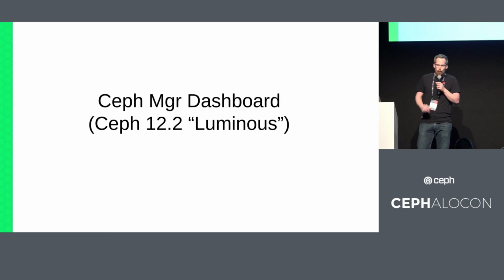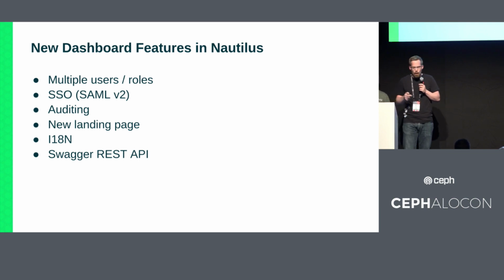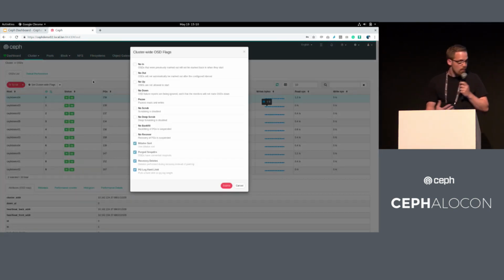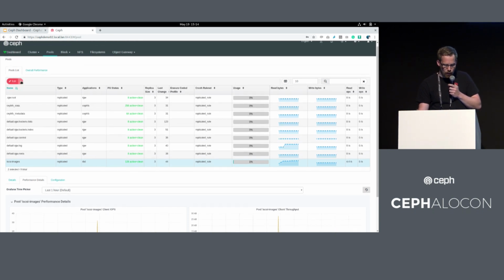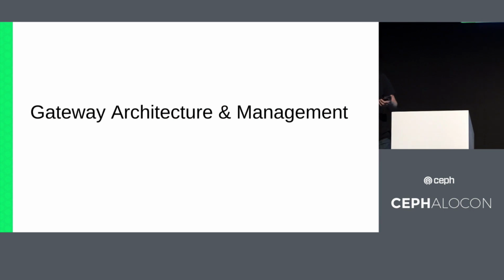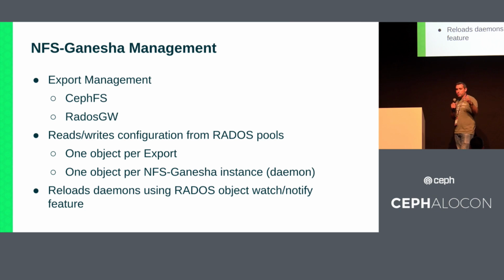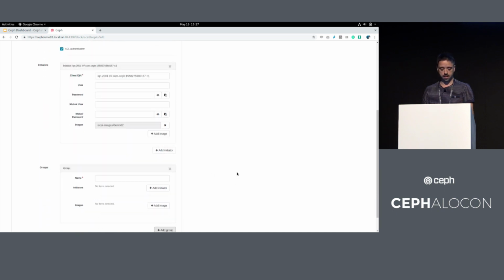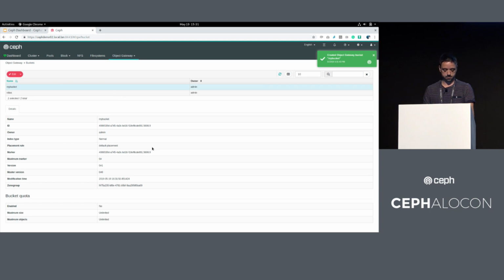Ceph Manager Dashboard - The New Way To Manage Ceph & Gateway Management in Ceph Dashboard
Ceph Manager Dashboard - The New Way To Manage Ceph & Gateway Management in Ceph Dashboard: From Top to Bottom, Kai Wagner, Ricardo Marques and Ricardo Dias, SUSE Linux

About Ricardo Dias
SUSE Linux
Ricardo Dias is currently working as a senior software engineer, at SUSE Linux, in the Entreprise Storage Team, where his main task is to contribute to the upstream Ceph storage system project. He is also an Integrated Member at the NOVA LINCS laboratory, where he still colaborates in several research projects, and co-supervises a PhD student with Prof. João Lourenço.

He received his doctoral degree from the Universidade Nova de Lisboa, Portugal, in 2013, under the supervision of Prof. João Lourenço, on the topic of Transactional Memory.
During his research career, he has published, and presented, several research papers in high ranked scientific conferences.

About Kai Wagner
SUSE Linux GmbH
Product Owner
Fulda, Deutschland
Twitter Tweet
Kai is a Product Owner at SUSE, responsible for SUSE Linux Enterprise Storage.

Before joining SUSE Kai Wagner was an administrator and consultant at it-novum GmbH, a German Open Source minded consulting company.

Kai has been working on Windows & Linux, Virtualization, High Availability, Storage and Networking. He's also one of the founders of the openATTIC project which turned from a pure storage management platform to a Ceph cluster and monitoring interface. If he's not working all day long he really enjoys doing some sports and to play with his kids.

About Ricardo Marques
SUSE Linux
Ricardo Marques has been working for SUSE since 2017, where he started as a contributor of the openATTIC project and is currently contributing to the Ceph Manager Dashboard plugin, applying his experience and passion for web development.

Before joining SUSE, Ricardo has completed his BSc in computer science, and worked on web development for 10 years, using Java related technologies.